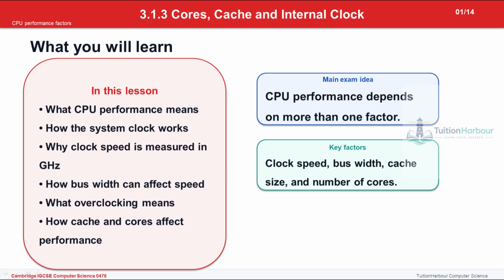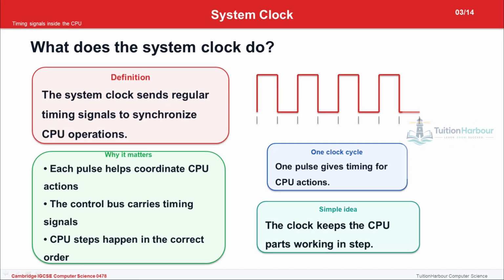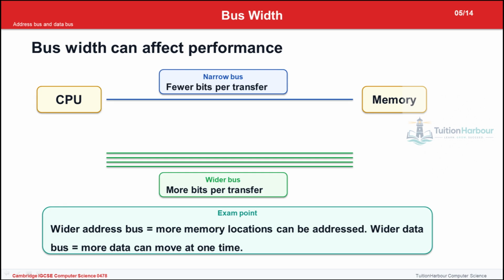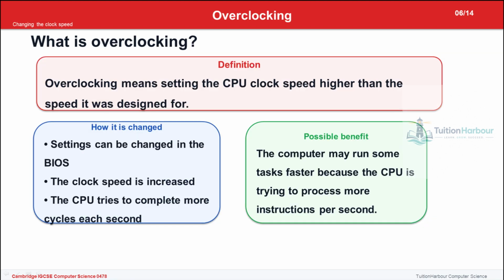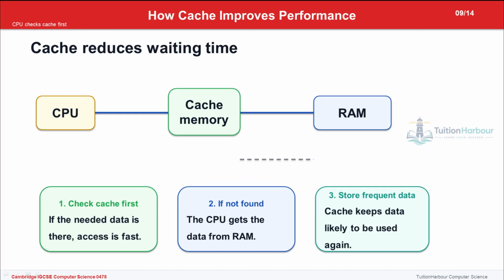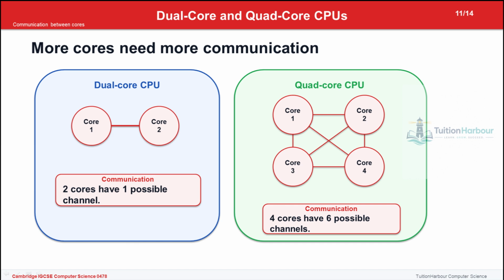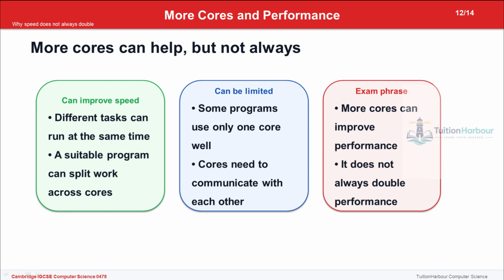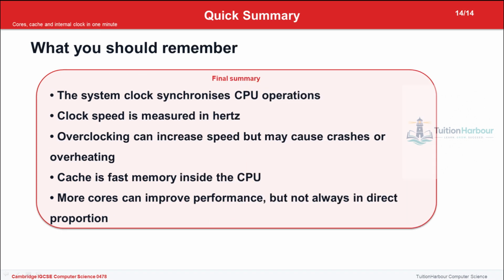Cores Cache and Internal Clock | Cambridge IGCSE Computer Science 0478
Learn how cores, cache memory, the internal clock, bus width, and overclocking affect CPU performance for Cambridge IGCSE Computer Science 0478.

In this lesson, you will learn:

• What the system clock does
• How clock speed affects CPU performance
• What hertz, megahertz, and gigahertz mean
• Why a higher clock speed does not always mean better overall performance
• How address bus width affects memory capacity
• How data bus width affects data transfer
• What overclocking means
• The risks of overheating and unstable performance
• What cache memory is
• Why cache is faster than RAM
• How cache reduces the time the CPU waits for data
• What a CPU core is
• The difference between single-core, dual-core, and quad-core processors
• Why adding more cores does not always double performance
• How communication between cores can affect processing speed

This lesson uses clear diagrams, examples, and exam-focused points to help you understand the main factors that affect CPU performance.

Suitable for:

• CPU performance revision
• Computer architecture lessons
• Exam preparation
• Beginners learning about clock speed, cache, and cores